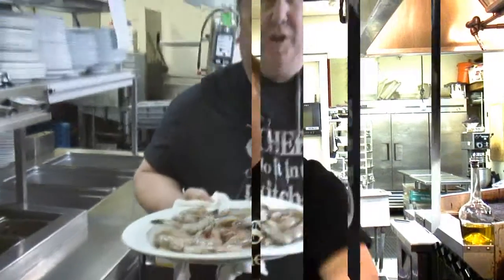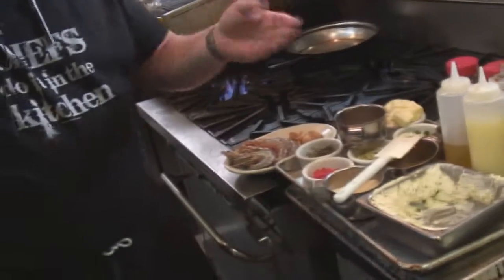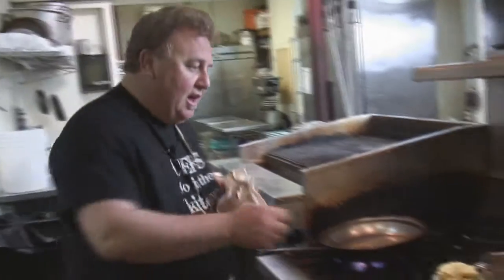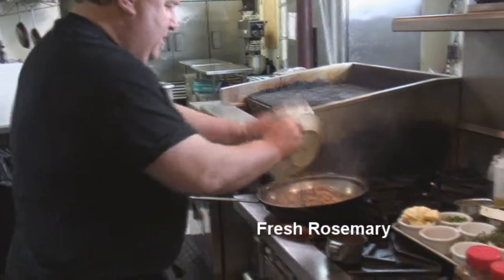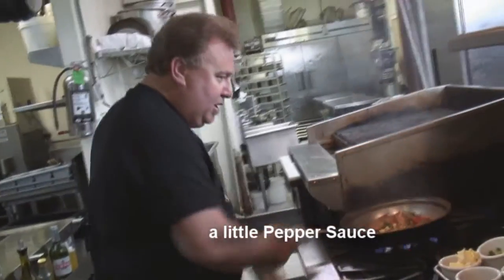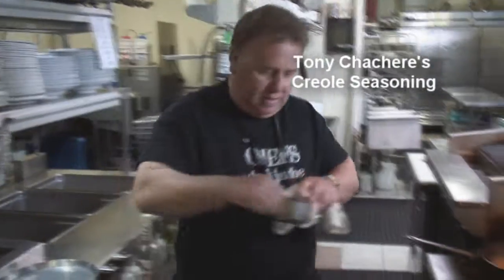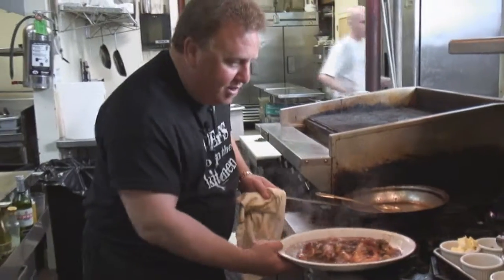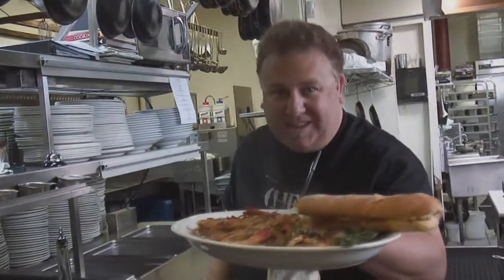New Orleans BBQ Shrimp - Chef Duke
Chef Duke's Version of a New Orleans classic.